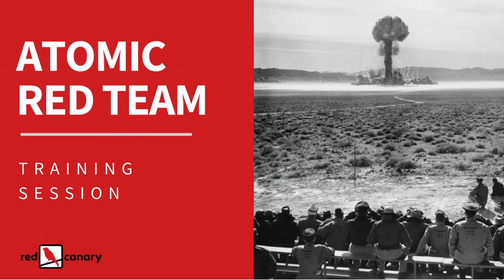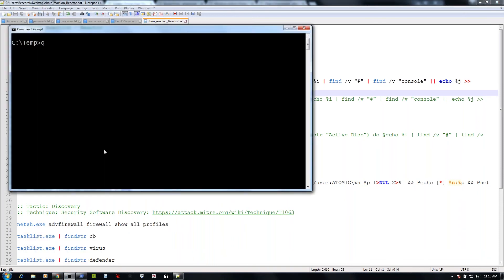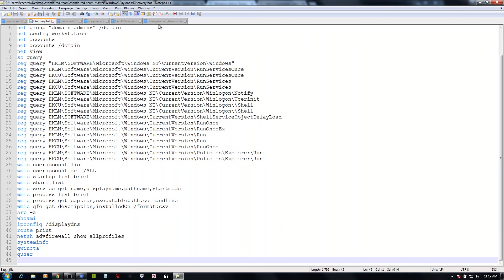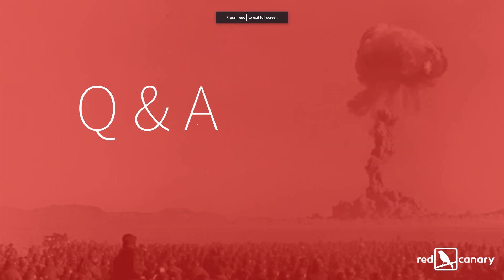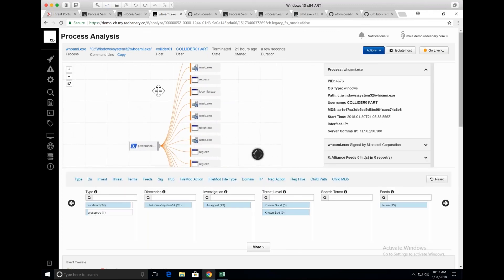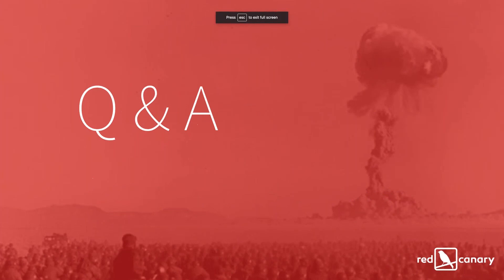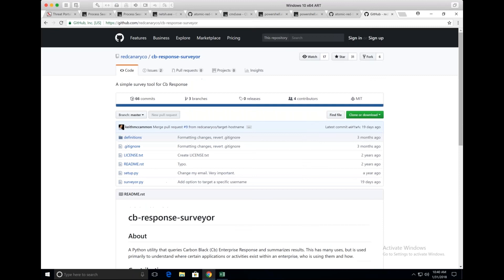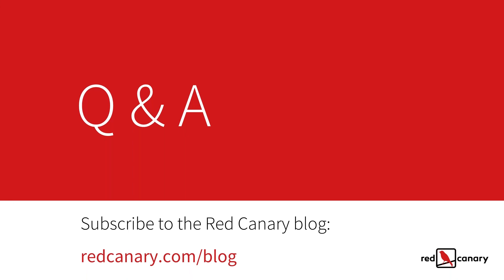Taking Atomic Red Team to the Proving Grounds with Reactor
Do you have coverage for the most common threats your organization faces? In this Atomic Red Team video, Red Canary’s applied research team shows how to take your atomic testing to the proving grounds by building effective chain reactions to expose areas of improvement.

You will learn how to:
- Build a chain reaction by combining multiple MITRE ATT&CK™ techniques and executing them simultaneously
- Customize sequences based on your specific attack surface and threat risks
- Use Carbon Black telemetry to create detections
- Measure detection tools and expose gaps

4:30 MITRE ATT&CK Tactics and Techniques: Discovery, Credential Access and Lateral Movement, Discovery, Collection and Exfiltration

5:30 Detonation, intro of the GitHub repo

6:45 Going through the Reactor Chain - Reaction code

7:43 1st Technique - Discovery with Qwinsta, enumeration of systems not connected to the domain, for single and multiple endpoints

10:17 Example PowerShell script

11:18 2nd Tactic: Credential Access & Lateral Movement, Technique - Attacking with Brute Force with Password List and Windows Admins Shares

13:56 3rd Tactic: Discovery, Technique - Security Software Discovery, firewall rules, task list and looking for certain types of software running

15:22 4th Tactic: Execution and Discovery

17:44 5th Tactic: Collection, looking for specific documents and using PowerShell to compress the files to ready for export.

19:37 Q&A

21:30 Michael Haag starts threat hunting, the process that defenders use by looking through processes. Carbon Black Response is used, beginning with qwinsta, rwinsta and quser.

26:35 Credential access, lateral movement, net.exe, ipc$

28:17 Discovery, using systeminfo or whoami

31:37 Execution, using findstr

33:52 Exfiltration with compression

35:58 Other techniques

38:58 Q&A